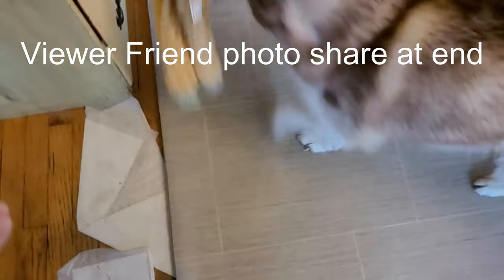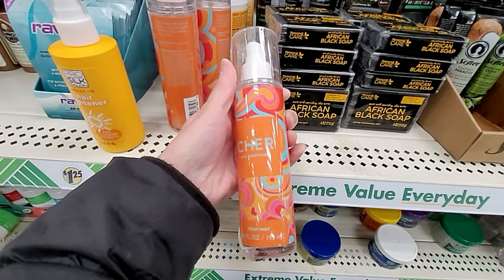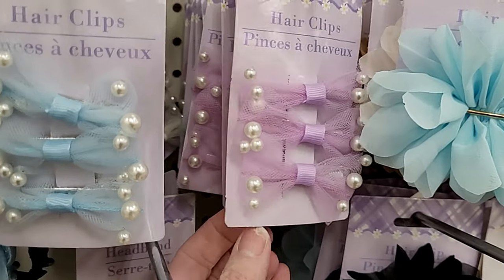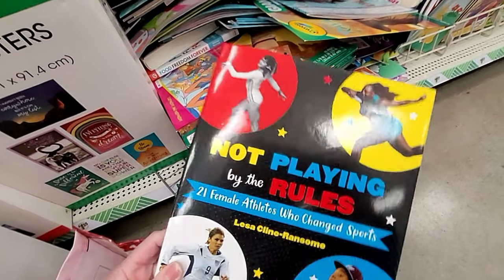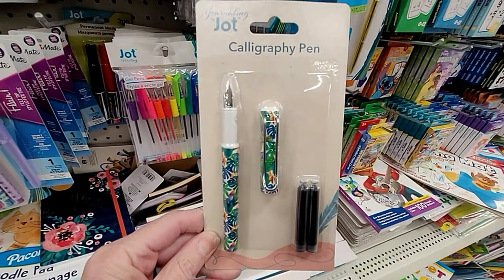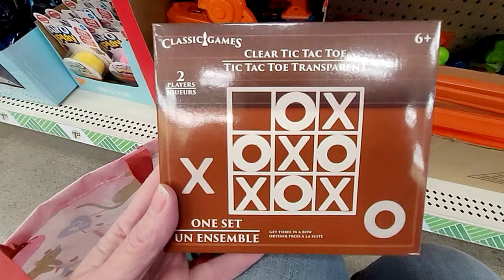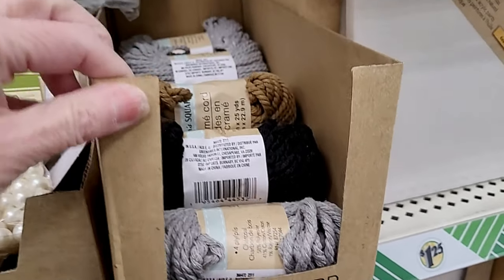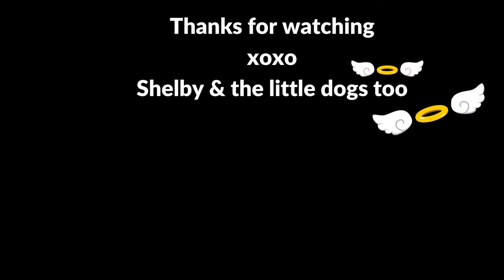COME WITH ME DOLLAR TREE SHOPPING |THIS NEW FIND MADE ME CRY|SHOP WITH ME|LET'S FIND NEW $1.25 ITEMS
We are going shopping at the Dollar Tree. Please come with me to the dollar tree and lets get ourselves a dollar tree haul filled with the hottest new finds ! with all the new the dollar tree has right now you aren't going to be disappointed ! Have to say one of them scared me big time !
COME WITH ME TO DOLLAR TREE | and lets do a SHOP WITH ME AT DOLLAR TREE, ,HOT NEW ITEMS SCORE ! FABULOUS! LET'S FIND ALL NEW $1.25 PRODUCTS

I'm so happy we are all here together ! Let's go shopping at the Dollar Tree for a Huge Haul. Everything is only $1.25 or less and the stuff here blew my mind. Mothers Day gifts, summer decor 2023 and more all at the Dollar Tree !

Join me as we go on a fun shopping adventure at Dollar Tree that literally was in My Dreams last night! In this video, I'll be showcasing all the incredible new items that have recently hit the shelves at your local Dollar Tree store. From trendy home decor to useful kitchen gadgets, and even some awesome beauty products, I've got you covered! Don't miss out on these incredible bargains – grab your shopping bags and let's go!